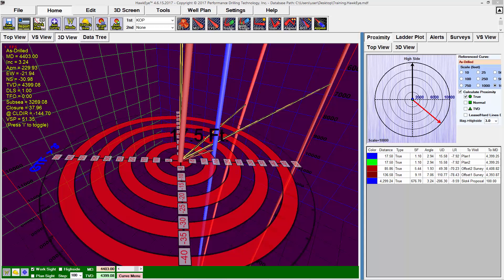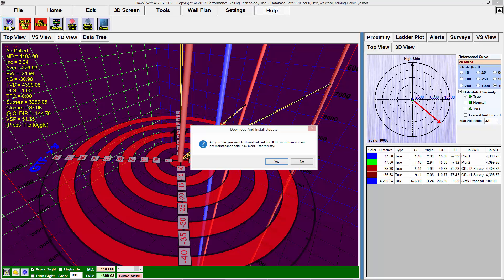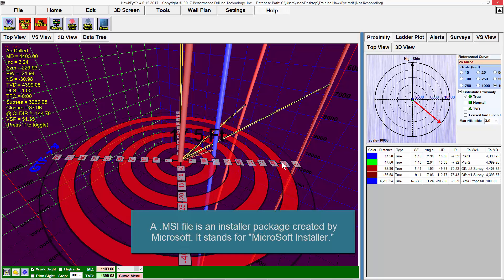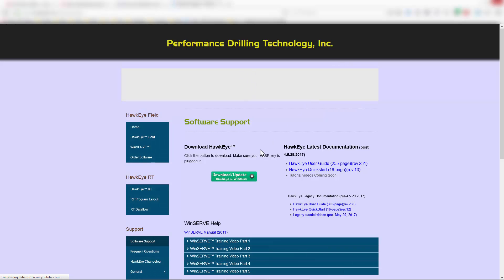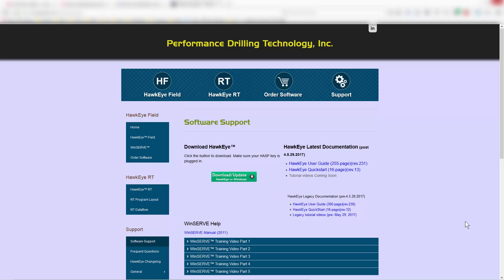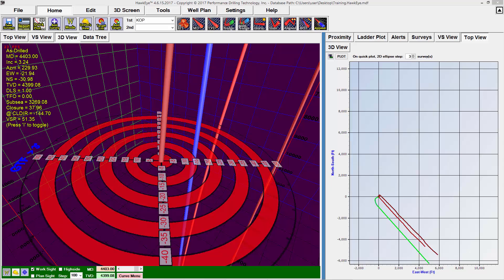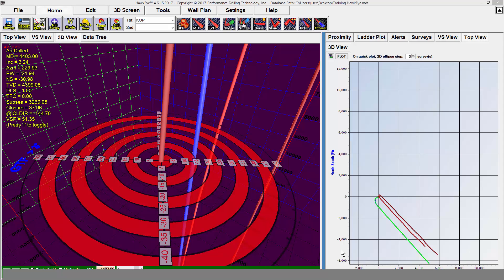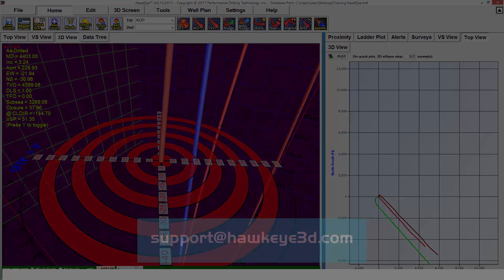Updating HawkEye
Two ways to update HawkEye: 1) Go to hawkeye3d.com and click on the "Support" page, where a download/update button can be found. Or 2) In the program, click on the "Edit" tab and then click on "Updates" on the far left.